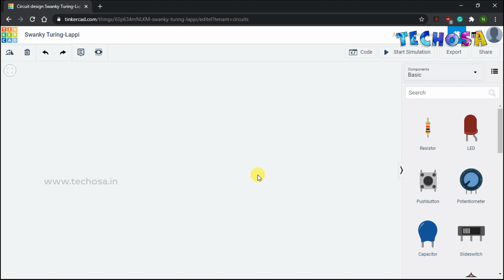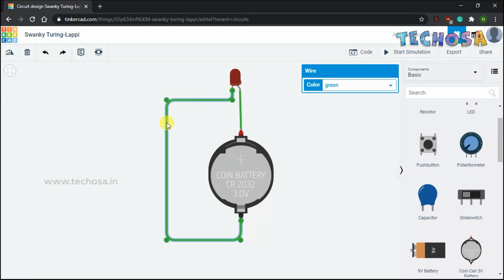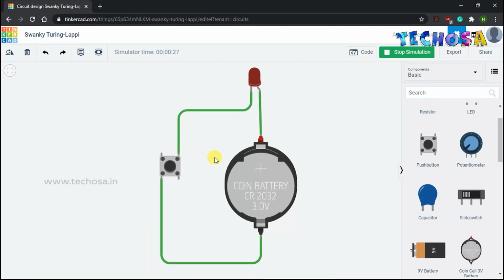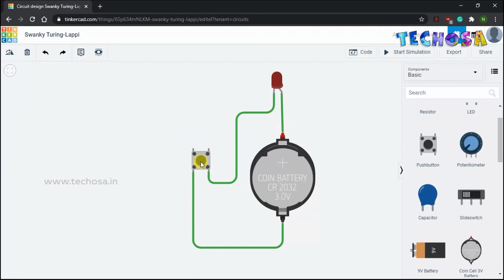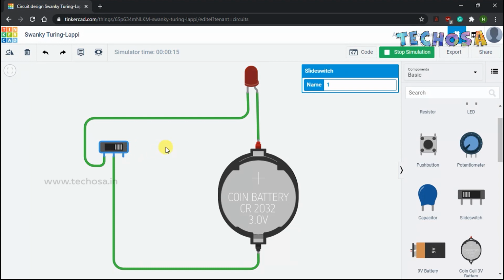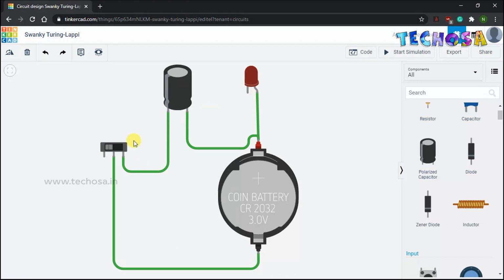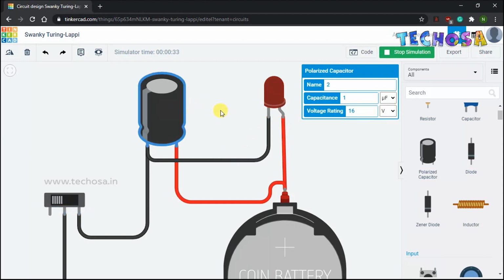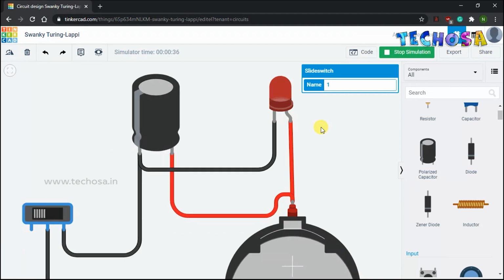TINKERCAD | SWITCH AND CAPACITOR